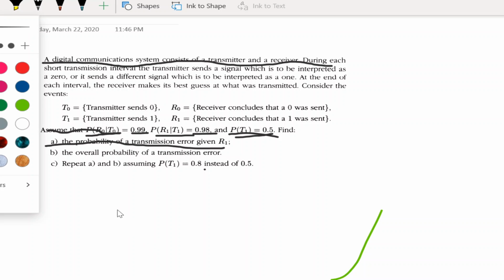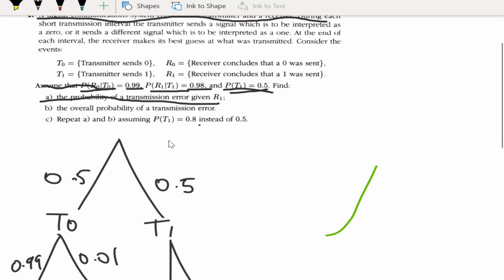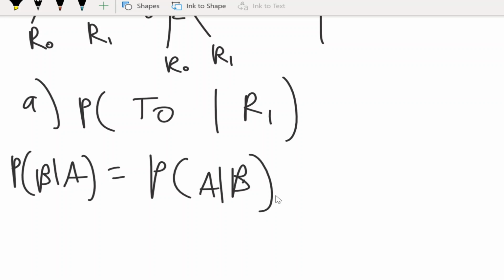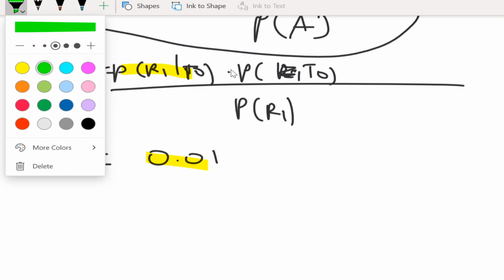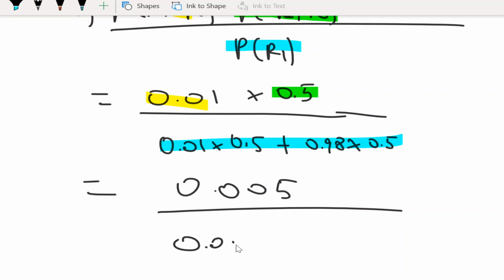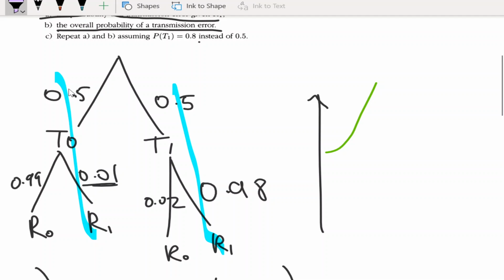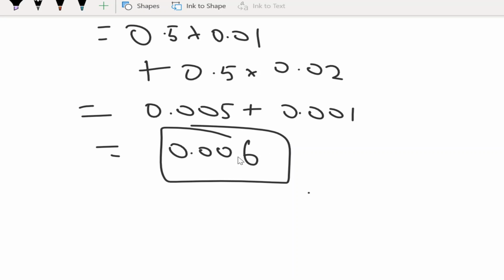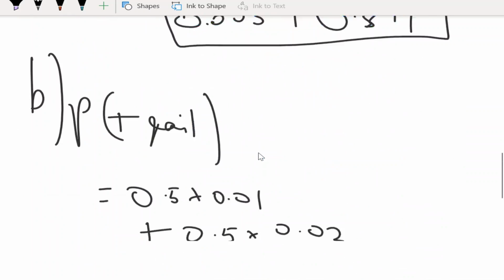Probability by Pitman 1.5 Problem 4